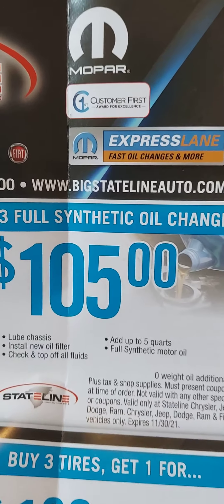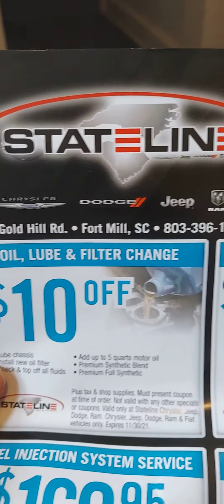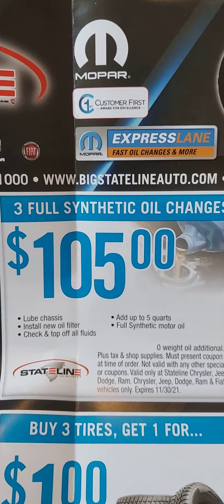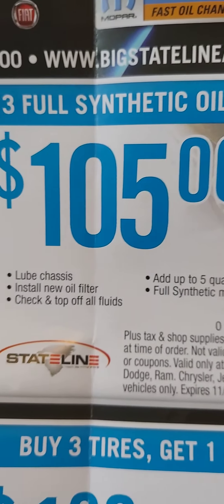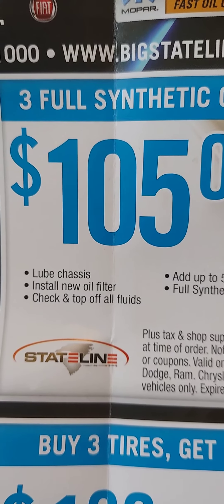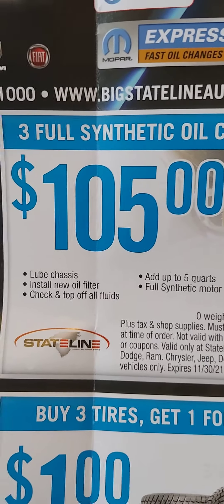Oil Change Package!!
IG Mi Enterpryses

Make 2day Better Then YES2DAY!!

INVEST INTO SELF!